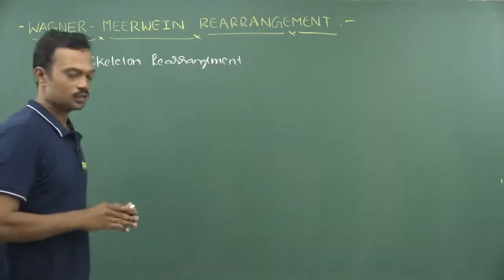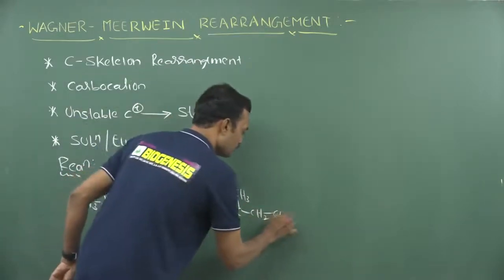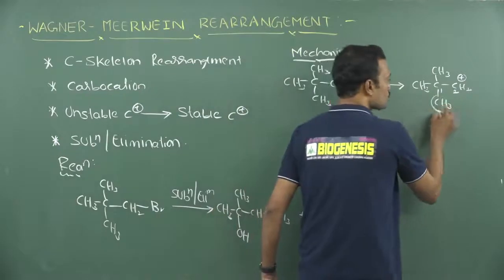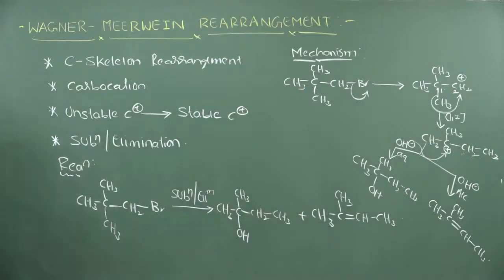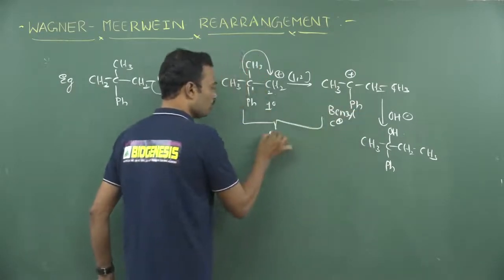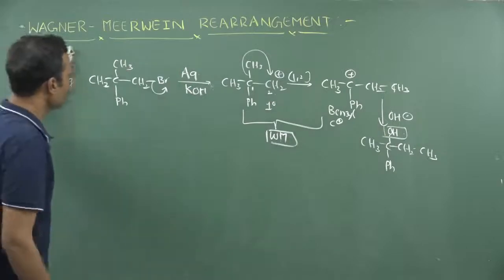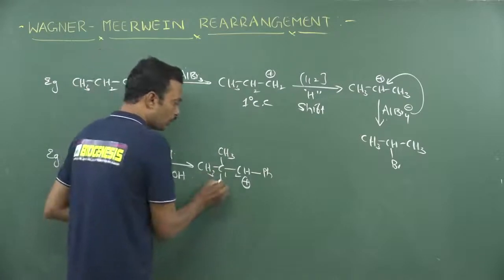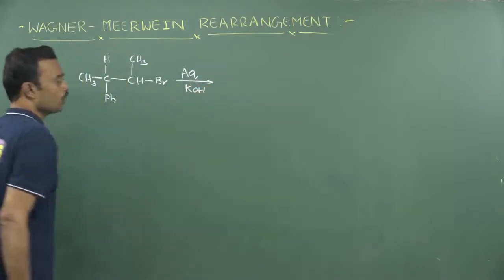Wagner meerwein rearrangement / Part-1 | Dr.RAJESH'S BIOGENESIS - HYDERABAD | NET,GATE, IIT-JEE,NEET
National icon for CSIR-UGC-NET, GATE, IIT-JAM, IIT-JEE, NEET CHEMISTRY COACHING INSTITUTE.